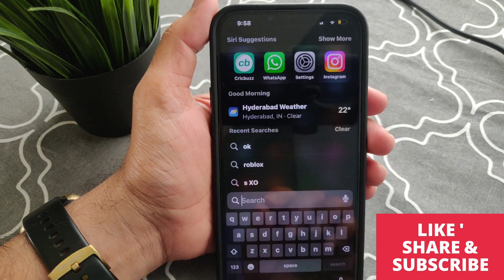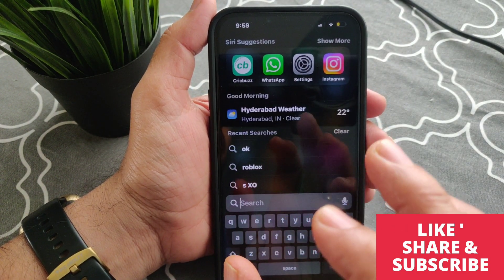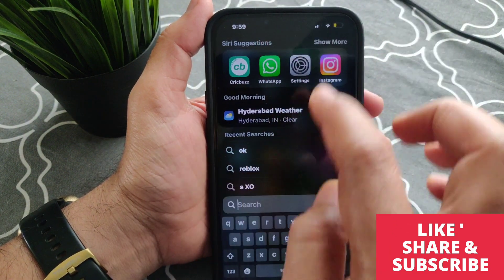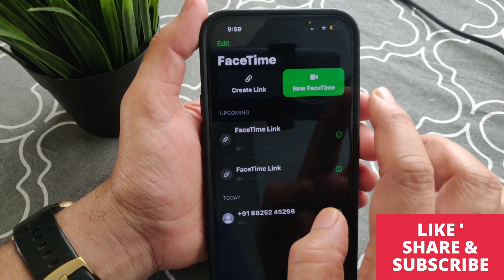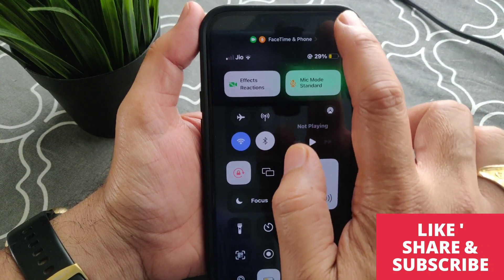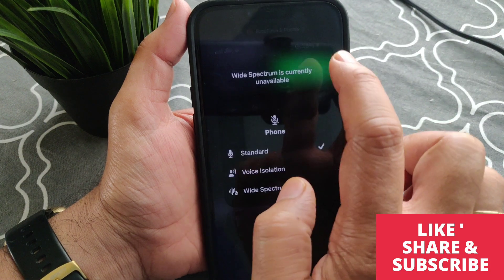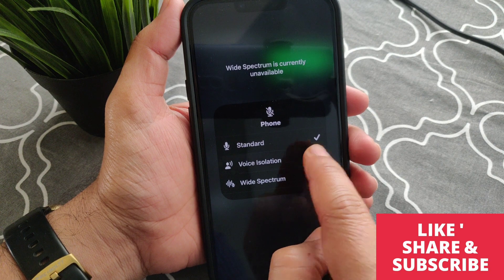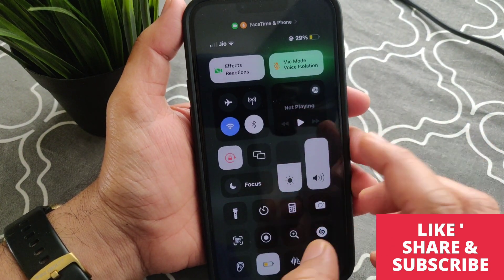iOS 17: Voice Isolation feature is not working in iPhone (Fixed)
Voice Isolation feature is not working during iPhone call on iOS 17 - Here is the Fix.